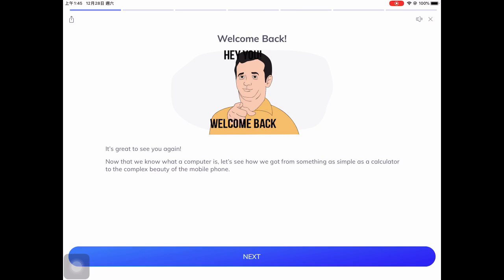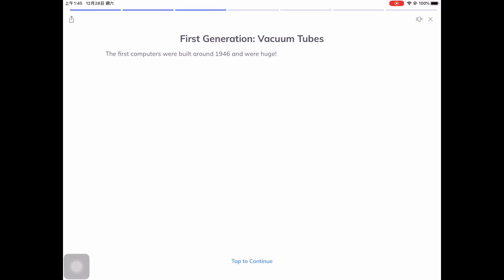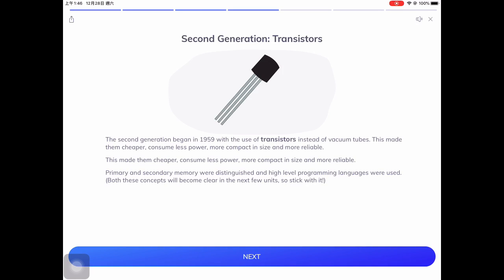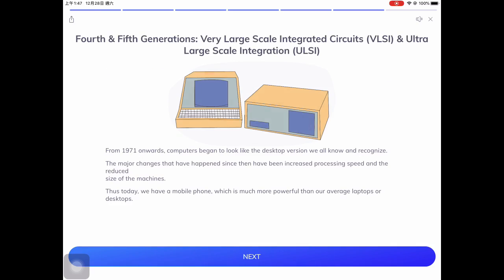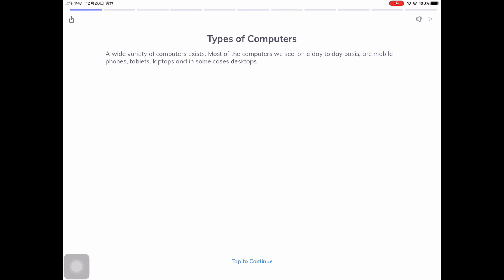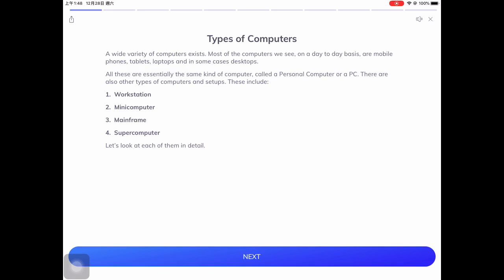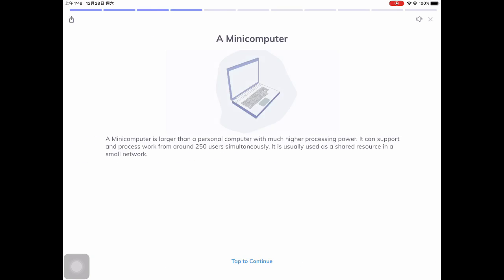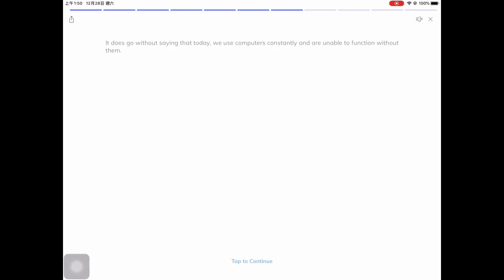B.Computers Through The Ages